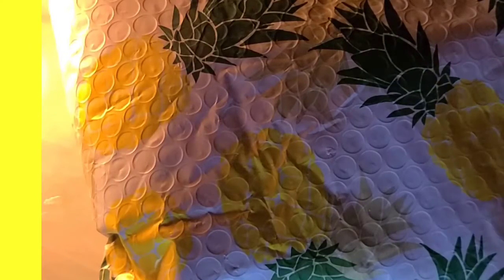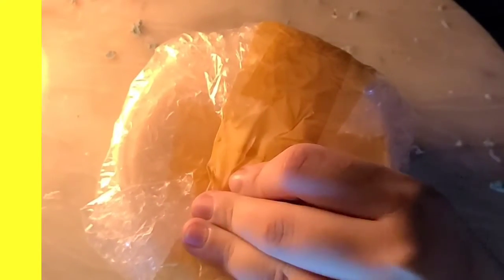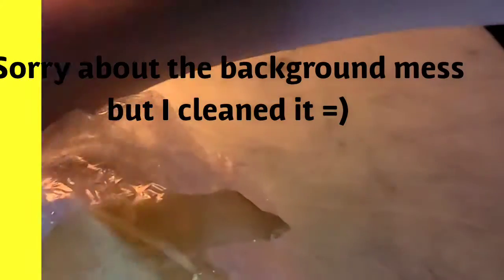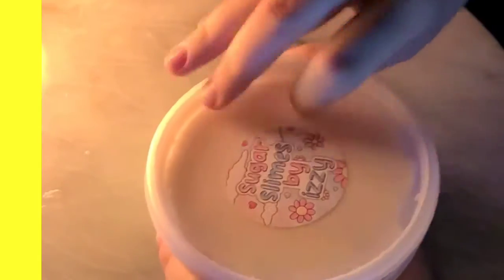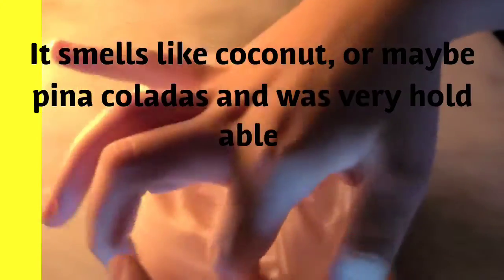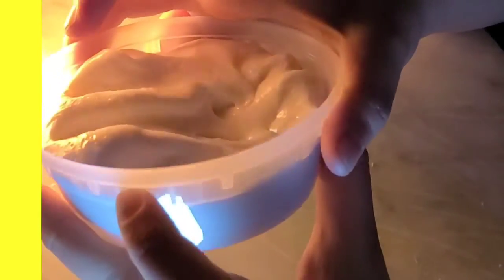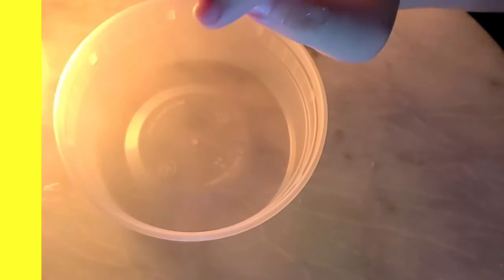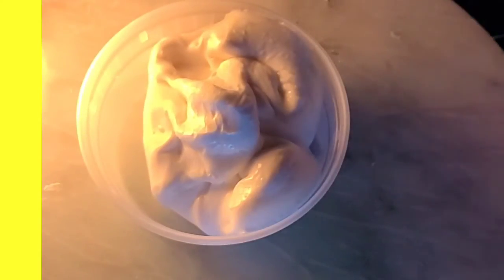Giveaway opening!!! I won a giveaway???